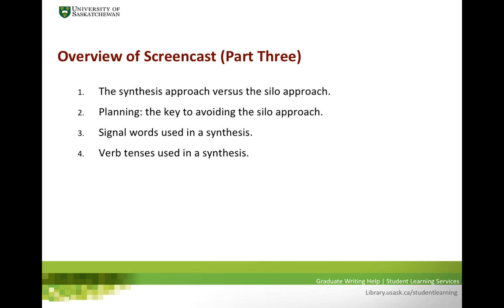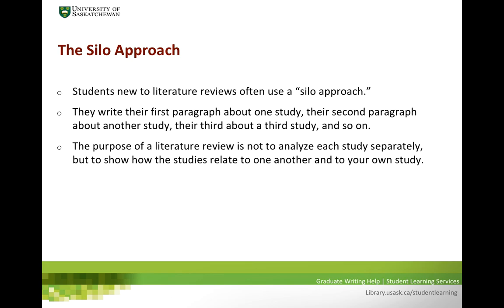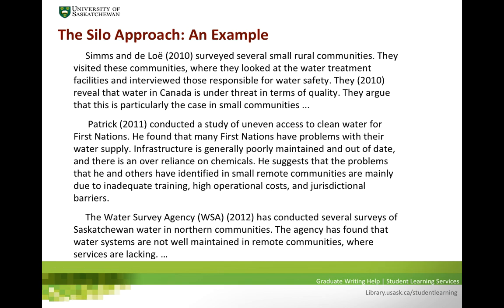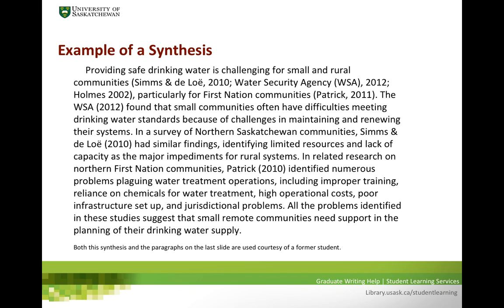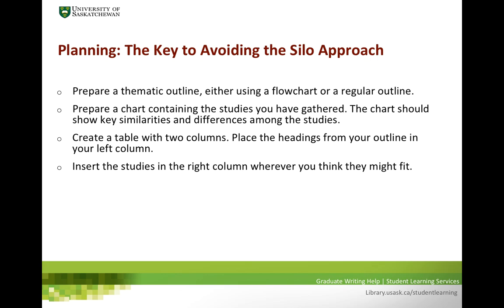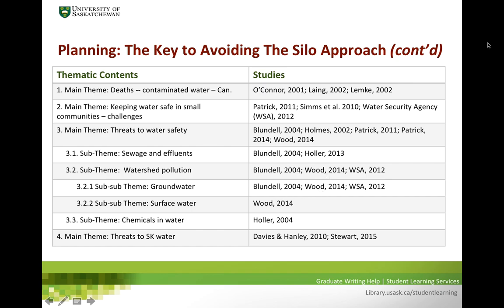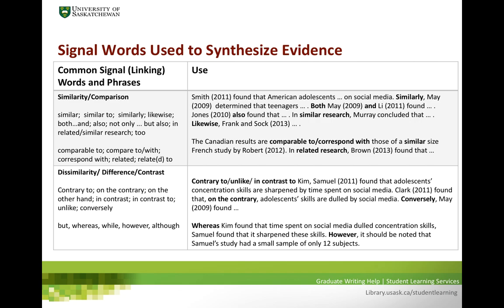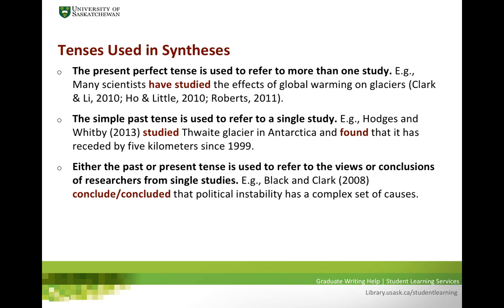Literature Review: Part Three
Part three of four